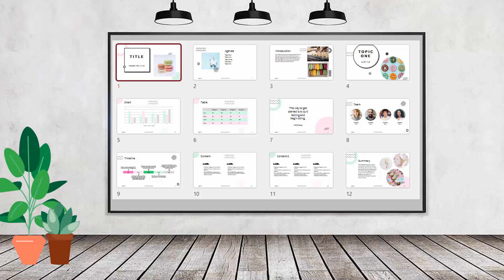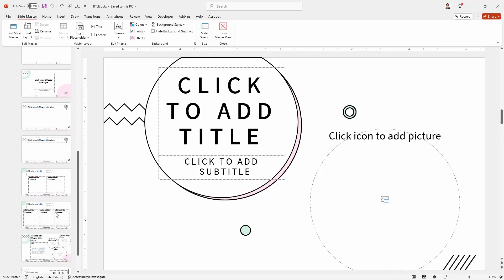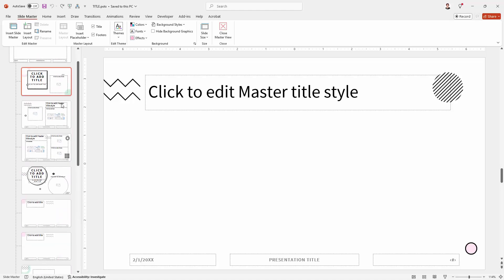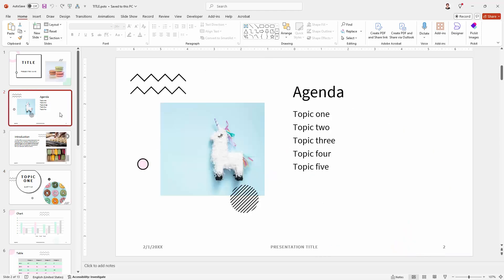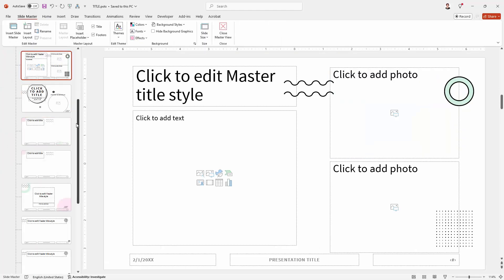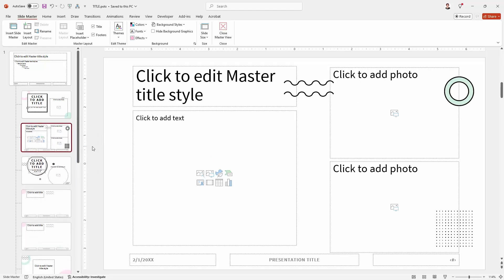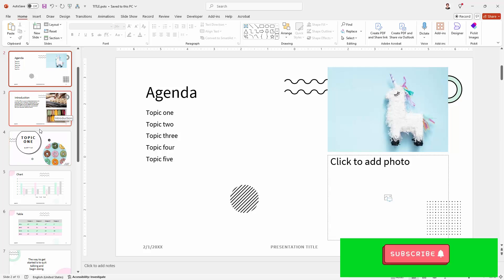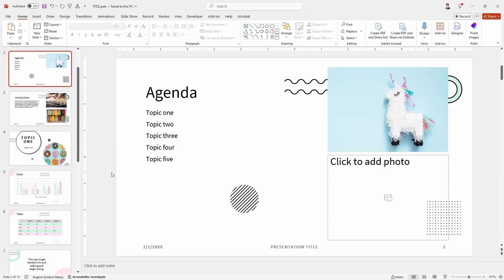Delete Unwanted Slide Layouts in PowerPoint - Find & Remove with Ease!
To make it easier to make presentations you can remove unwanted slide layouts from the current template so you have a reduced number of options to choose from. I'll show you to find the layouts and delete those you no longer want to use. I will also explain how to delete layouts if the Delete option is greyed out and when it appears unaccessible.